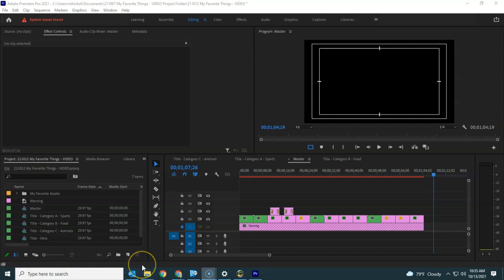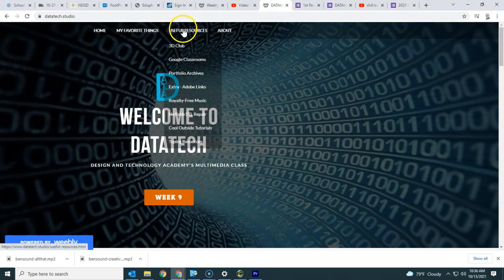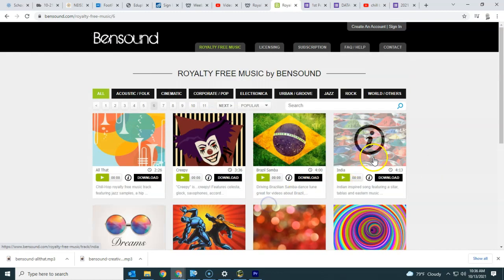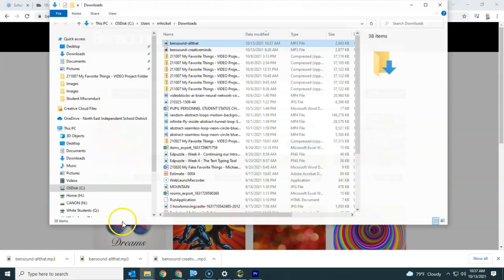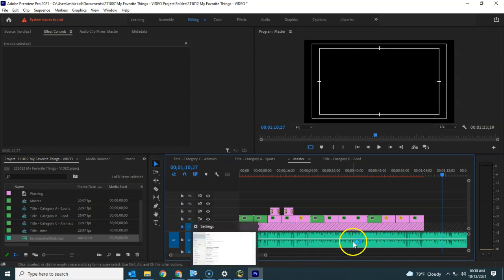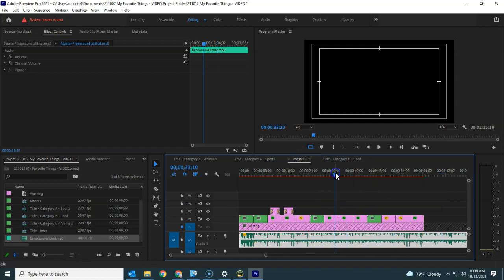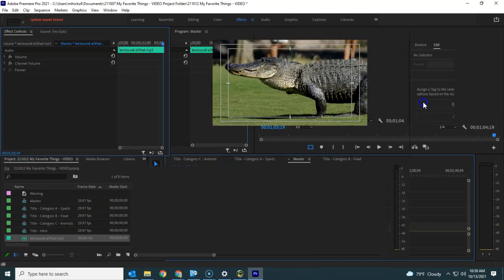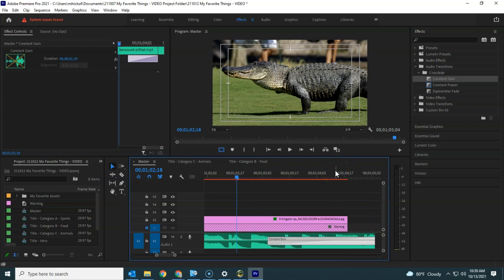Week 9 - Expert Adding of a Soundtrack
A soundtrack really does add a great feature to your video. Get that MP3 file in your Assets folder, import it and drop it on the Audio 1 track - all that's left is to have it fade out at the end of your video instead of stopping abruptly.